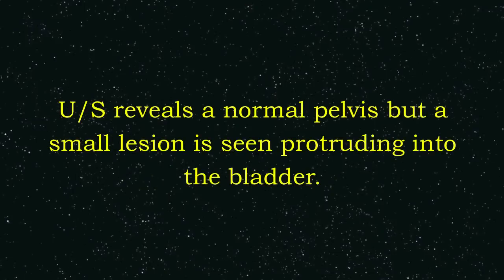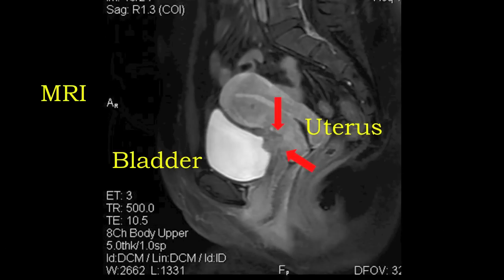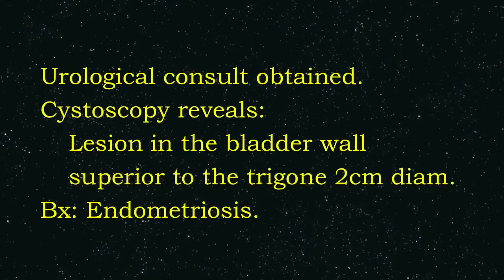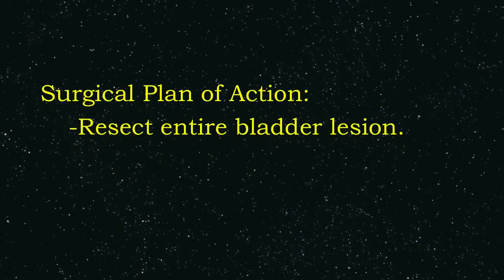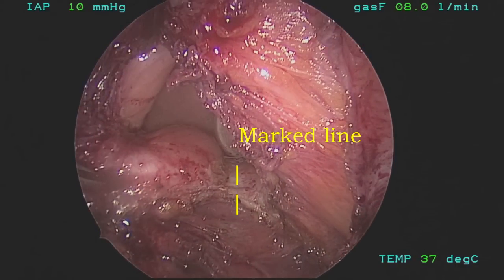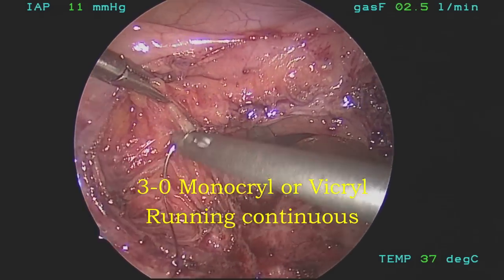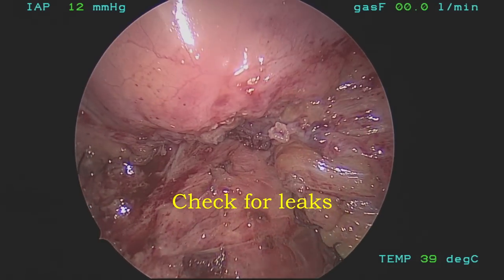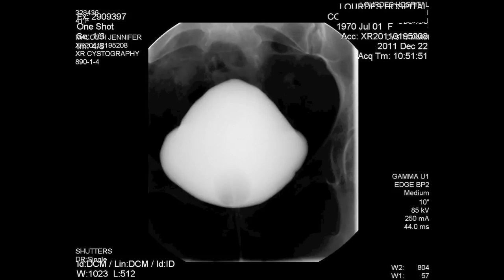Bladder Endometriosis Resection HD720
This is one of my favorite videos. This patient had a painful full thickness bladder nodule. The technique shows the surgeon how to first outline the lesion cystoscopically then resect it with the Harmonic ACE. Closure is done in 2 layers with 3-0 absorbable suture.